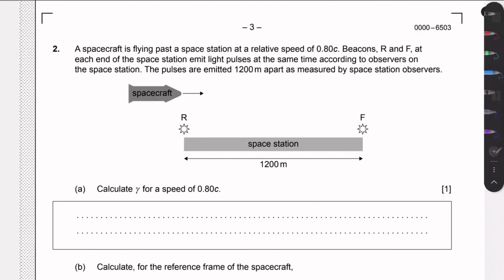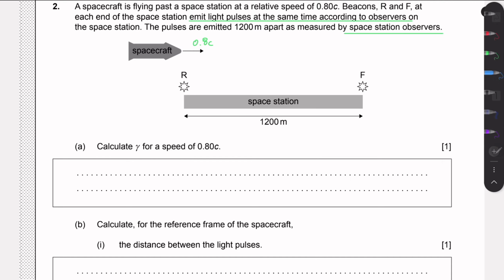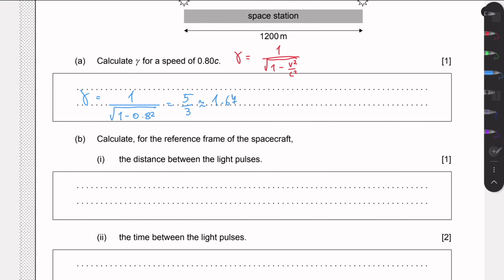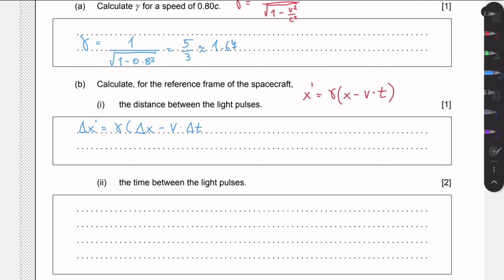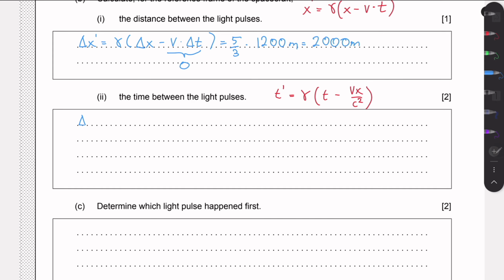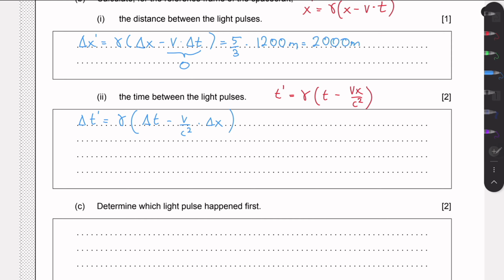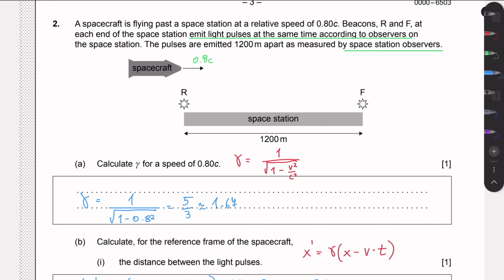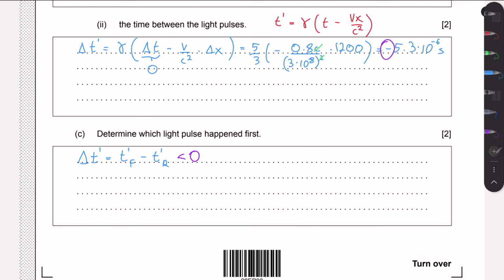IB Physics 2025 Specimen Paper 2 Q2 Relativity || A spacecraft is flying past a space station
A spacecraft is flying past a space station at a relative speed of 0.80c. Beacons, R and F, at each end of the space station emit light pulses at the same time according to observers on the space station. The pulses are emitted 1200 m apart as measured by space station observers.

0:00 (a) Calculate gamma  for a speed of 0.80c.
1:17 (b) (i) the distance between the light pulses.
2:41 (b) (ii) the time between the light pulses.
4:07 (c) Determine which light pulse happened first.